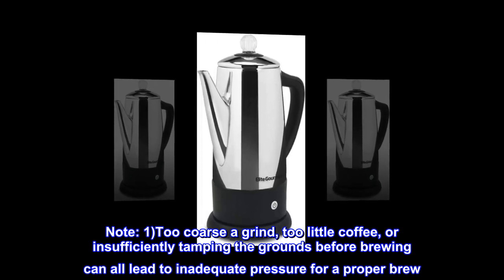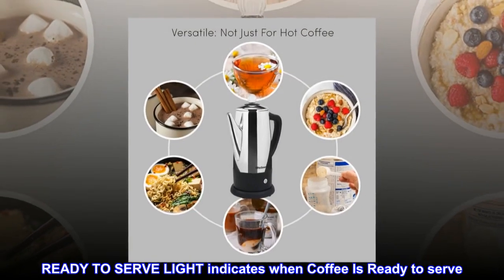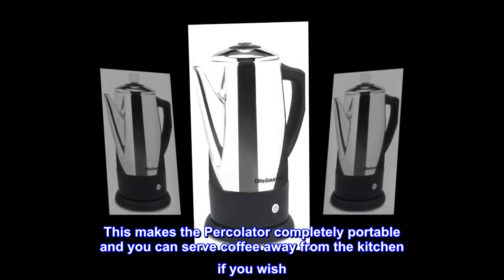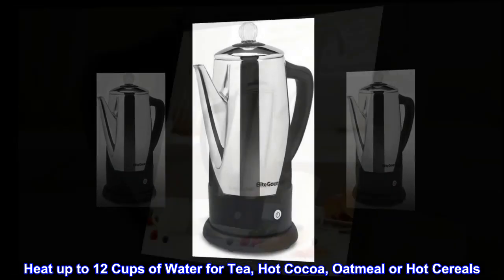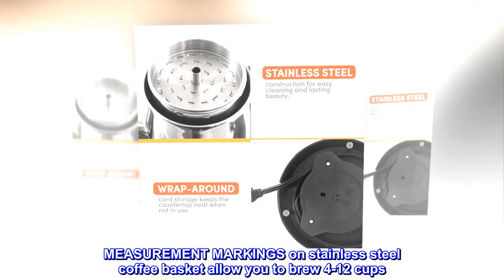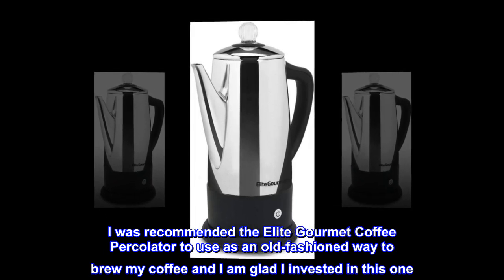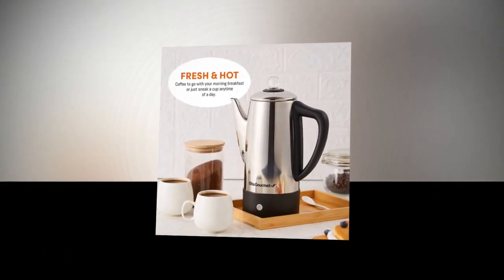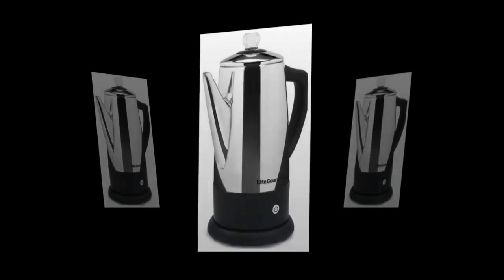Elite Gourmet EC812 Electric 12-Cup Coffee Percolator with Keep Warm, Clear Brew Progress Knob Cool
Note: 1)Too coarse a grind, too little coffee, or insufficiently tamping the grounds before brewing can all lead to inadequate pressure for a proper brew. 2)It is important to note that the amount of espresso extracted will vary depending on the grind size and amount and reprogramming may be needed when the size and amount are adjusted
READY TO SERVE LIGHT indicates when Coffee Is Ready to serve. Transparent Brew Progress Knob allows you to view brewing cycle and includes Dish-washer safe Stainless Steel permanent filter basket
WRAP AROUND CORD STORAGE and non-slip feet as well as 360° swivel base for Easy Tabletop Cord-Free Serving. This makes the Percolator completely portable and you can serve coffee away from the kitchen if you wish
VERSATILITY IN USE: Instantly brew hot coffee in under 5-minutes. Heat up to 12 Cups of Water for Tea, Hot Cocoa, Oatmeal or Hot Cereals
ERGONOMIC STYLE & DESIGN: Features a Cool Touch Handle and Snap-on Lid, plus a precision pouring spout and stainless steel exterior makes the perfect addition to any home kitchen
DISHWASHER SAFE stainless steel parts which includes the coffee filter basket, brewing stem, and coffee basket lid
MEASUREMENT MARKINGS on stainless steel coffee basket allow you to brew 4-12 cups

Great!
Easy to use~ extracts great flavor
After a trip to Guatemala, I became extremely interested in coffee from around the world. I was recommended the Elite Gourmet Coffee Percolator to use as an old-fashioned way to brew my coffee and I am glad I invested in this one. I've had other percolators in the past but this one is so much better. It's got this nob on the top that is transparent so I can always see the brewing cycle. The stainless steel filter makes it extremely easy to clean. The handle never gets hot which is definitely a bonus! Easy on/off switch and the base keeps the coffee nice and hot. Also has a swivel bottom to wrap the cord around so I can have it out on the table for friends and not look like a hot mess. And the best part is how delicious the coffee is. Highly recommend this percolator!